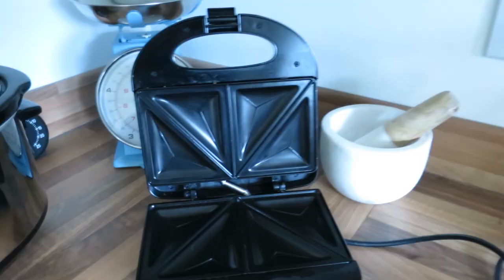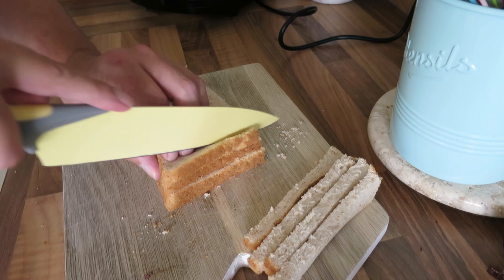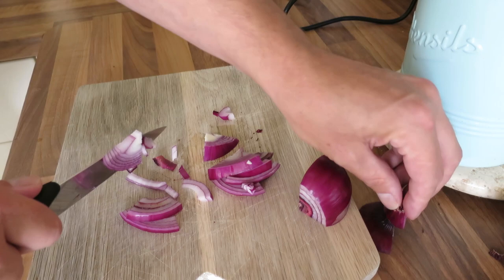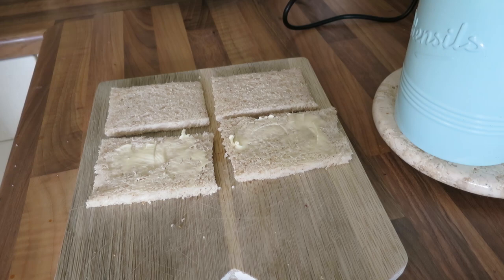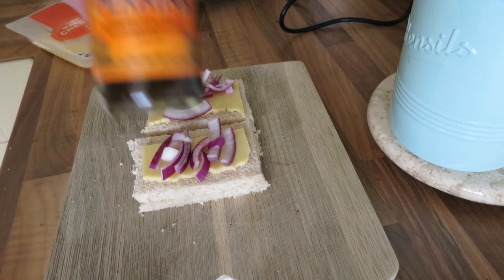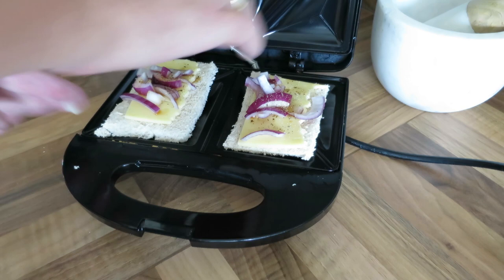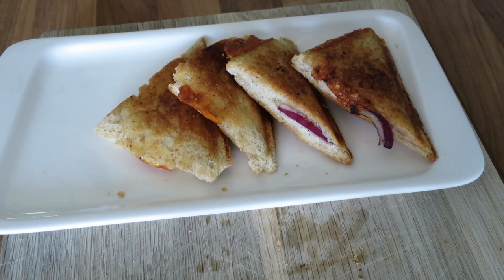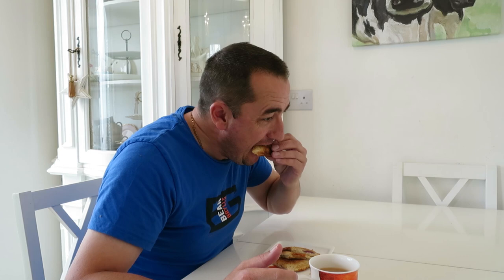The Classic Cheese & Onion Toastie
A very tasty meal.